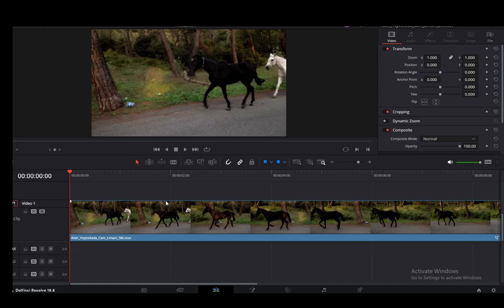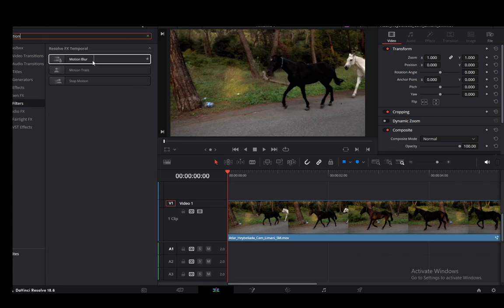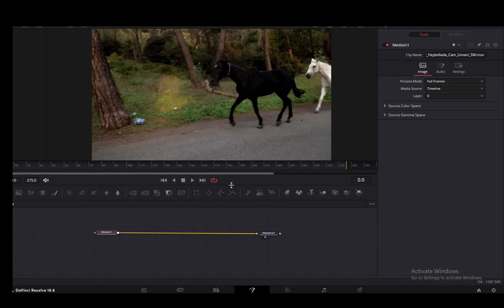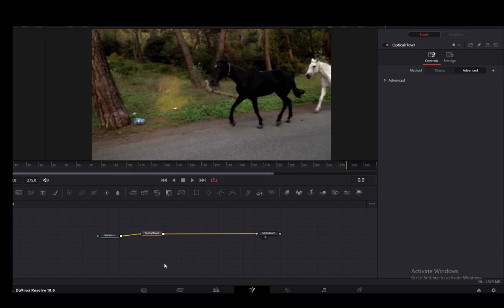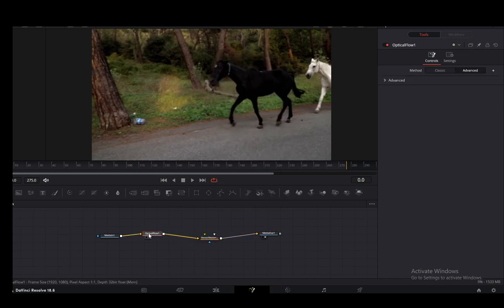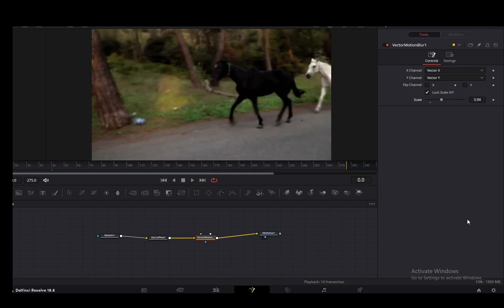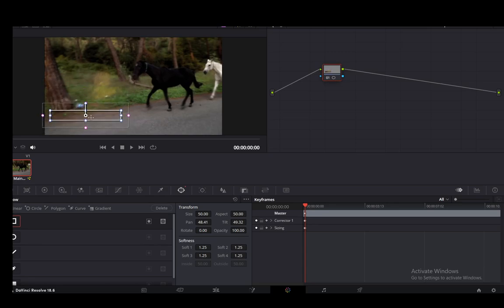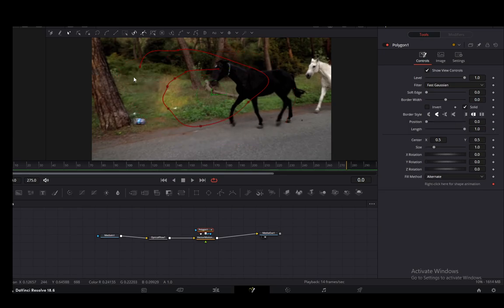How To Get Motion Blur In Davinci Resolve Tutorial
Today we talk about get motion blur in davinci resolve,davinci resolve tutorial,motion blur davinci resolve,motion blur tutorial